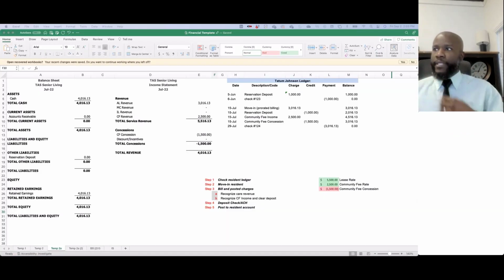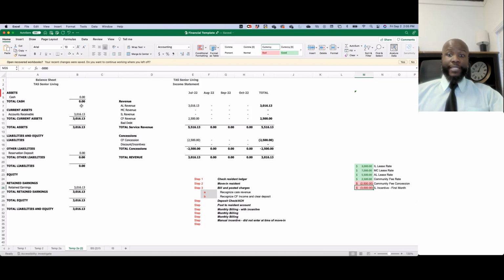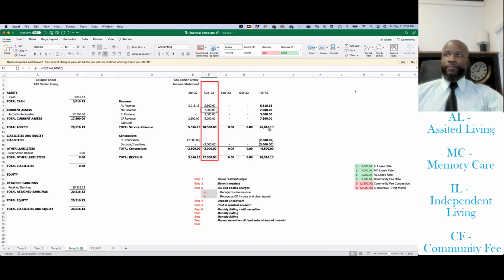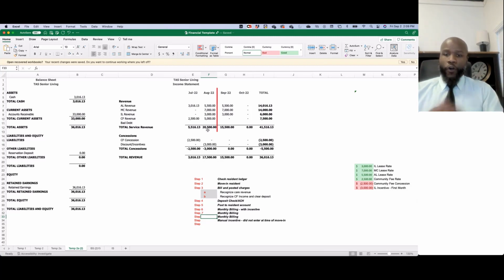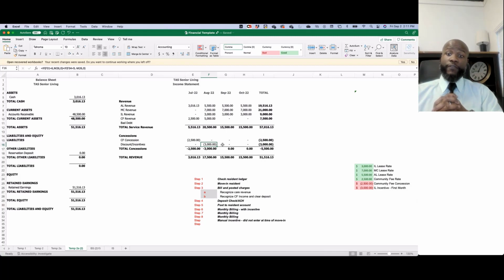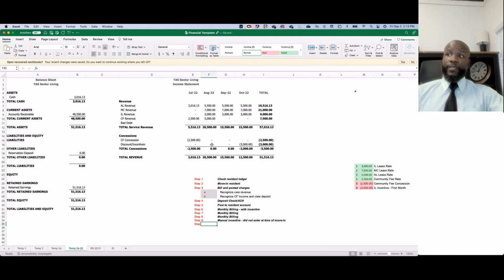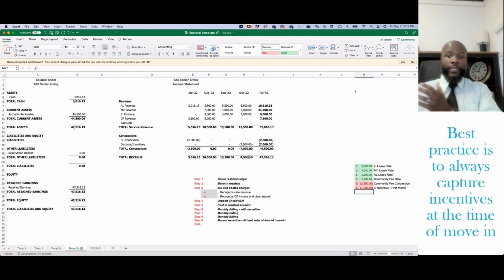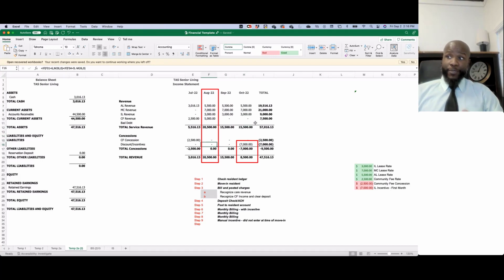Monthly Revenue Discussion P and L Activity